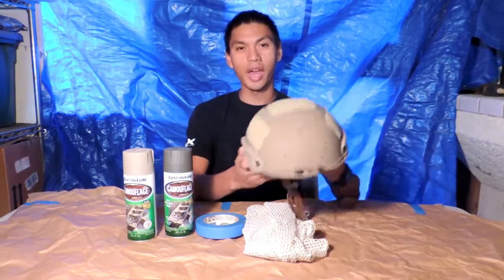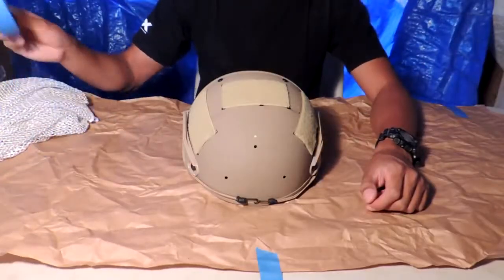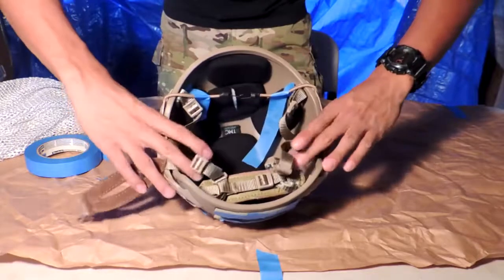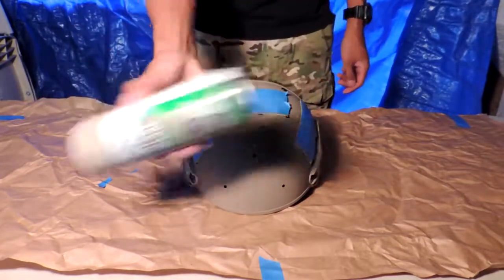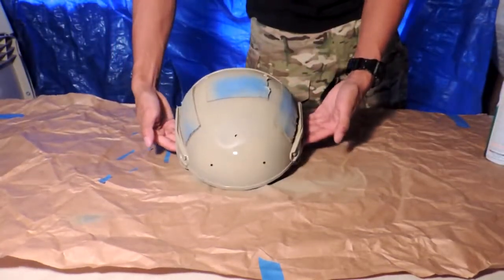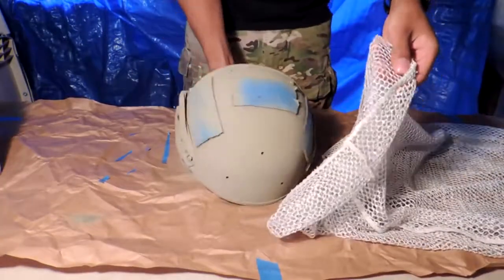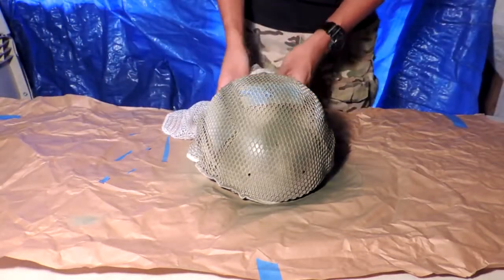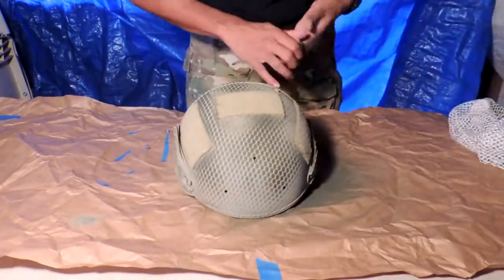Operator Academy How to paint your airsoft helmet with Jet DesertFox